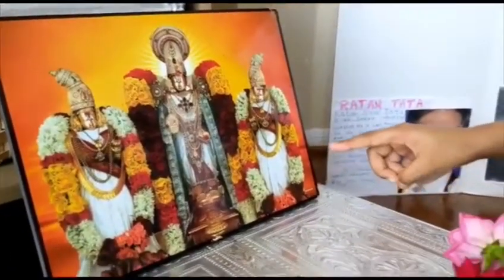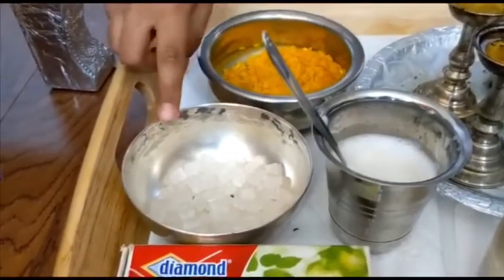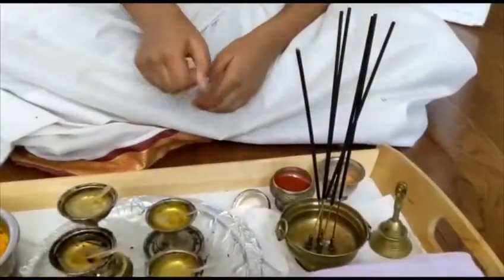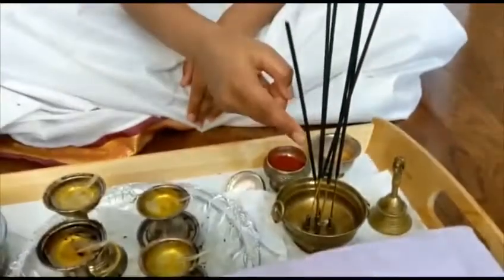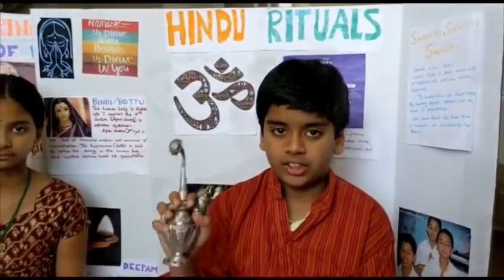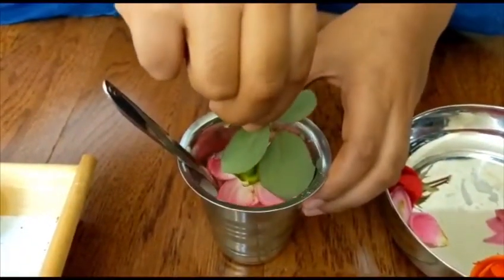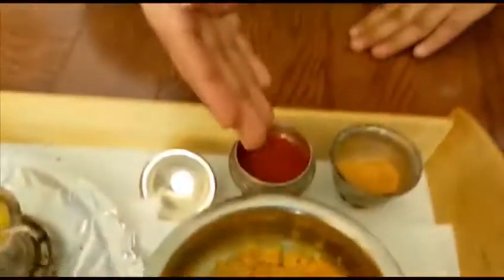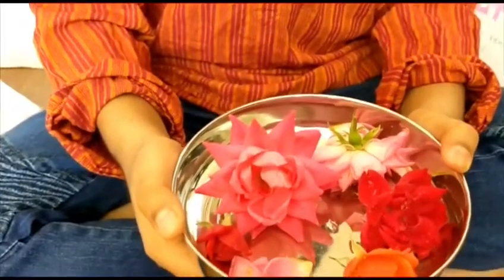List of items for Nitya Pooja and upacharams for beginners 🙏